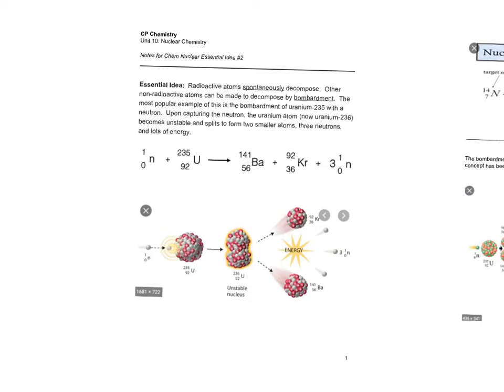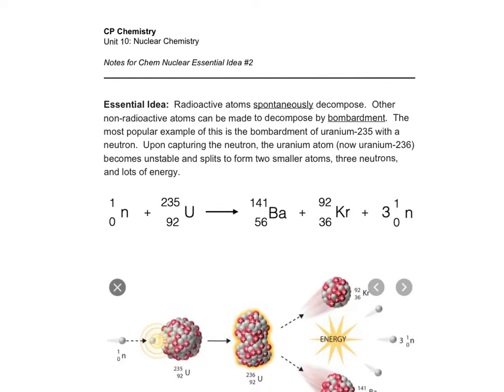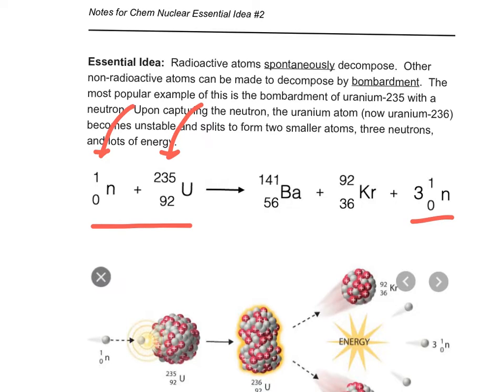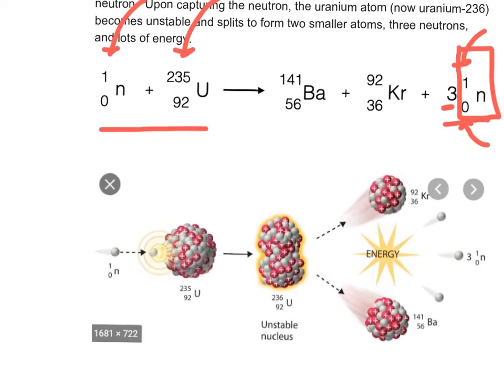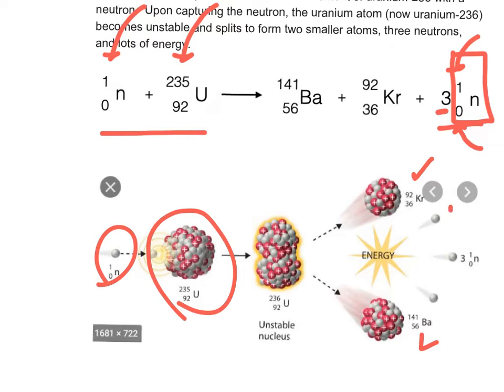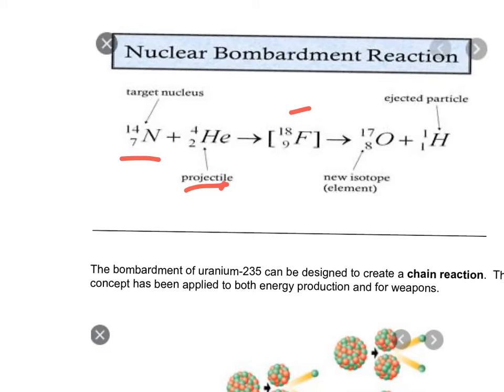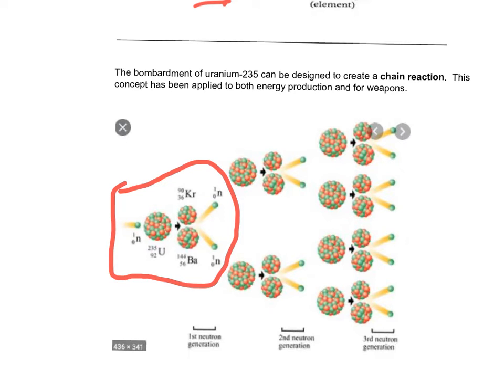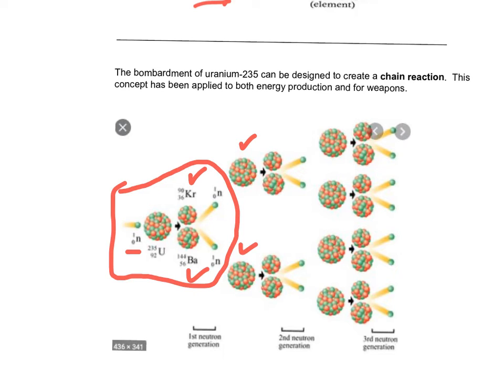U10 Nuclear Essential Idea #2